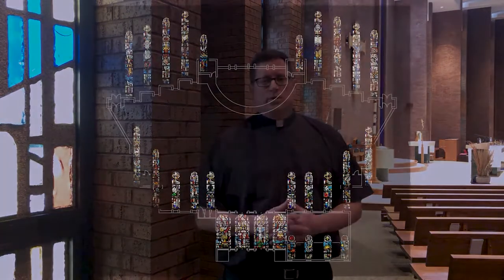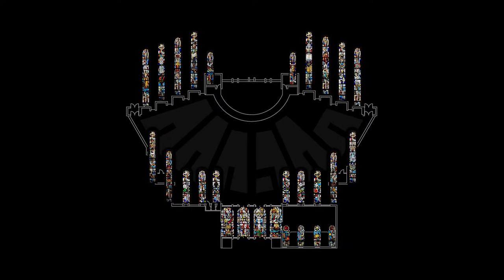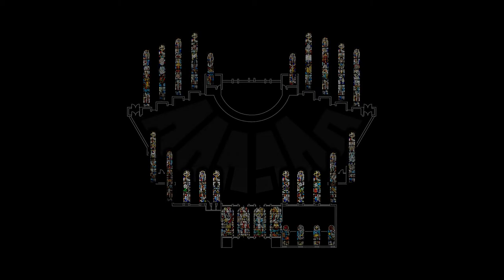Windows of OLP - Introduction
In this introductory video to the "Walk Through the Windows" series, Fr. Richard Toohey outlines the approach to this video journey through the stained glass windows of Our Lady of Peace Church.  Please join us for the rest of the series to gain insight and inspiration from the colorful and meaningful images in these beautiful windows.

Song suggestion: "Stained Glass Window" by Clay Crosse